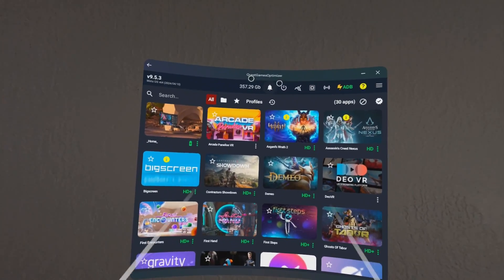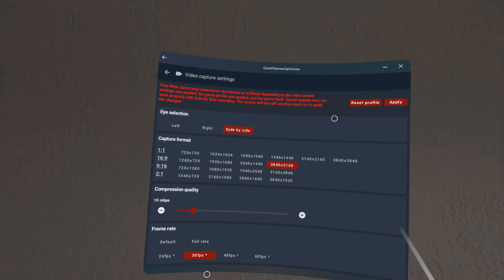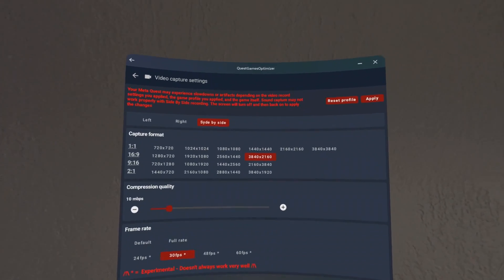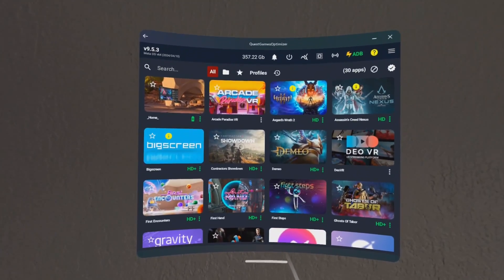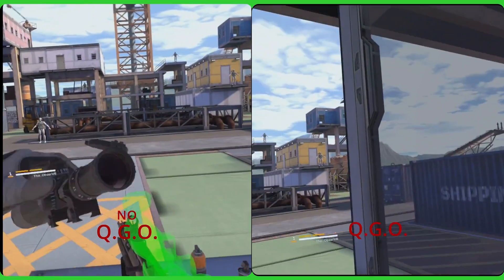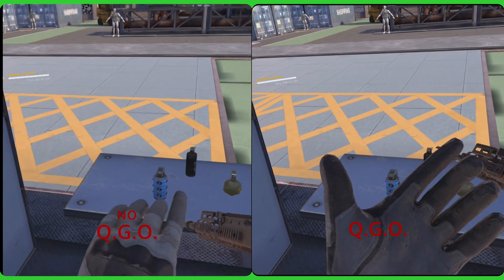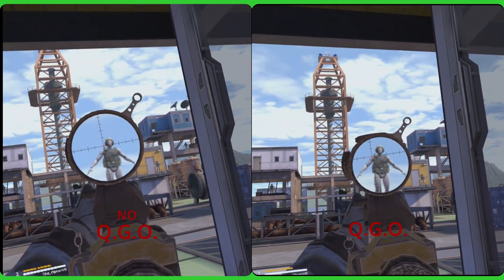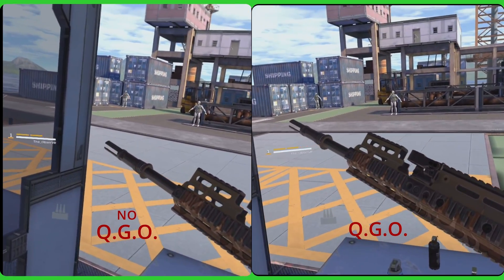Quest Game Optimizer on Contractors Showdown Comparison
In this video I am going to demonstrate the difference that Quest Game Optimizer makes on Contractors Showdown. I will show some side by side footage, show what the Quest Game Optimizer menu looks like and even the settings for recording 3d videos that can be watched in the headset.

0:00 Intro
0:59 Quest Game Optimizer
2:38 Side by side comparison
5:39 Wrap up